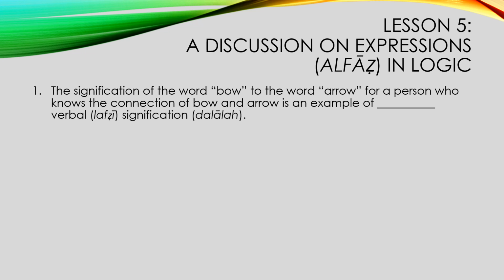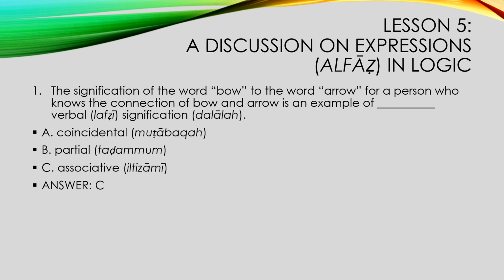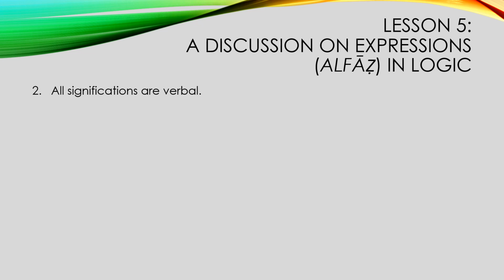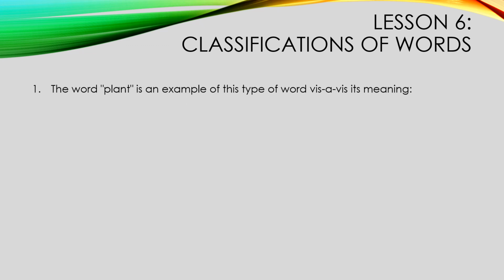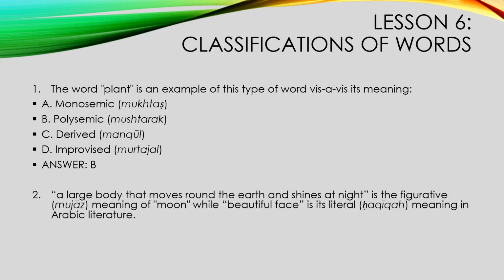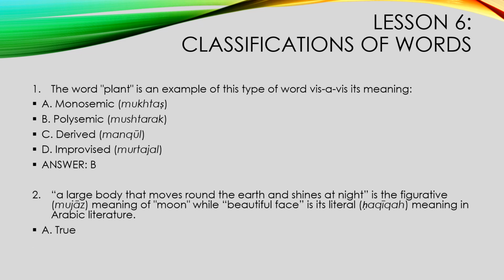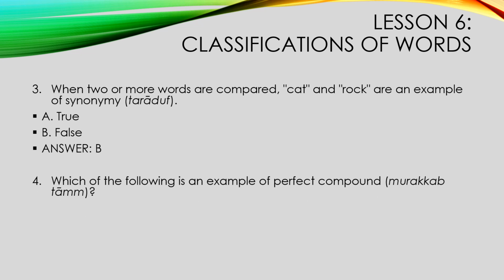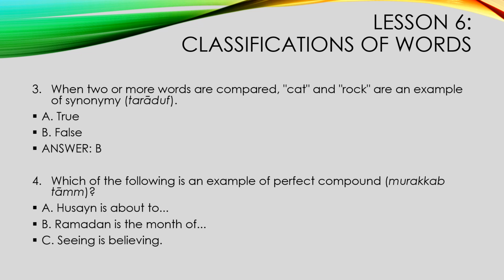Lessons 5-6 Quiz Answers | AIS 2242 Logic